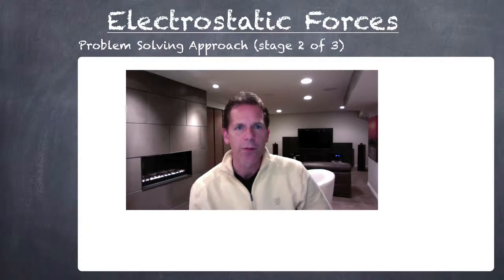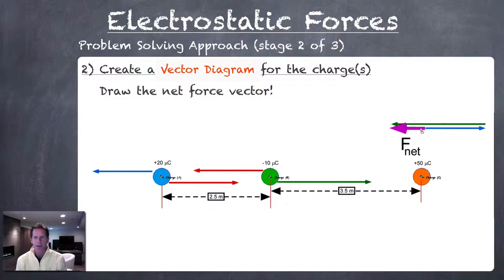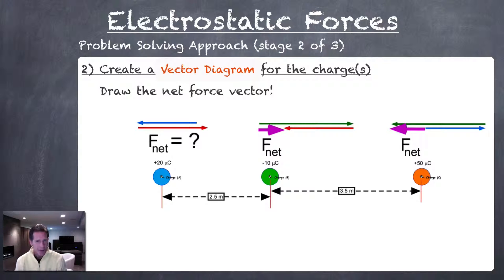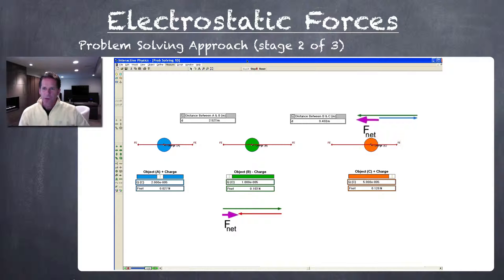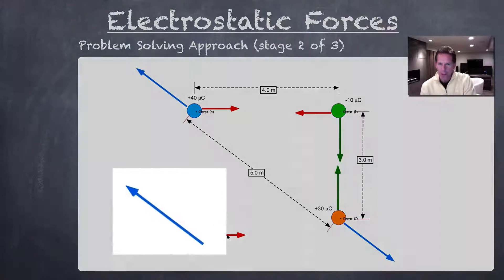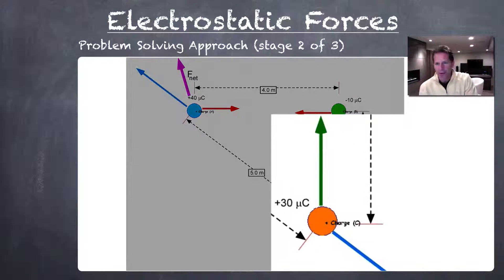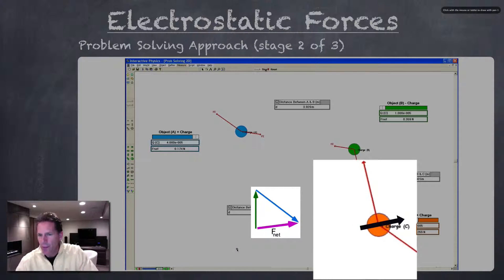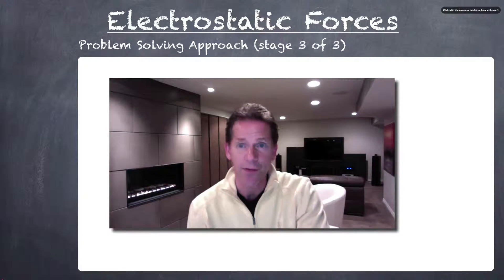4.2 Problem Solving - Electric Forces Part 2 (Vector Diagrams)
This screencast in the second in the series on problem solving using Coulomb's Law.  This video illustrates how to create vector diagrams based on the free body diagrams shown in the first video.